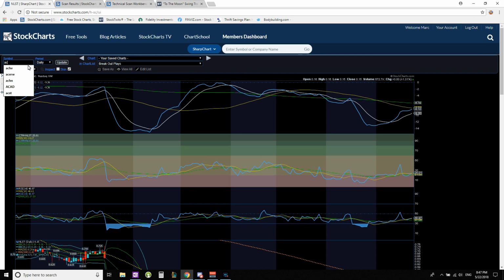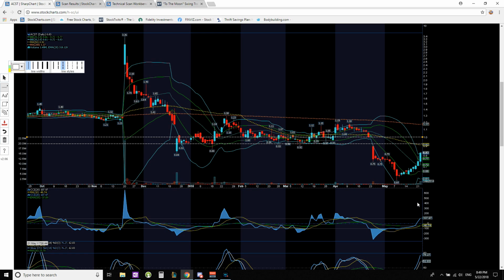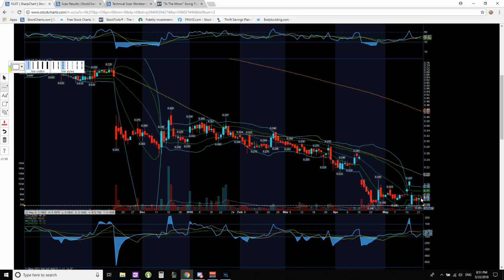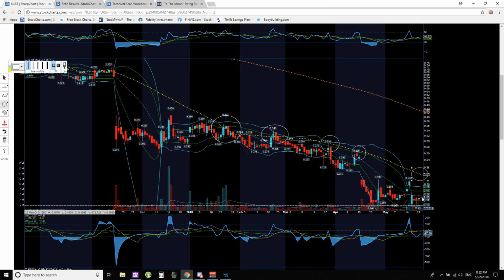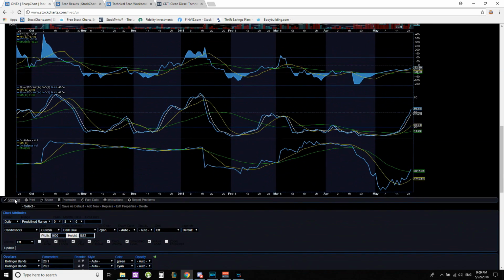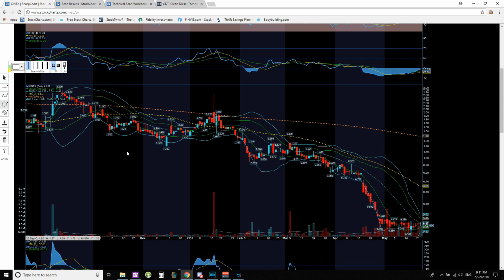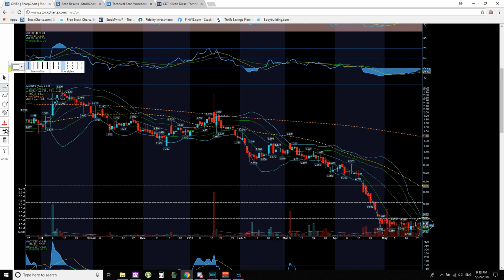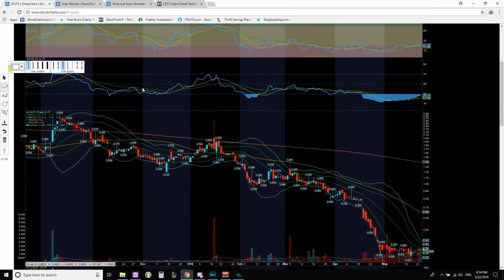PENNY STOCK PLAYS: ACST NLST ONTX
Welcome back to the Daily Review of the Hottest Penny Stocks and ETFs.  Today we will be talking about Penny Stocks ACST NLST and ONTX based off our new scanner.  Should you continue sitting on the sidelines or make an entry?